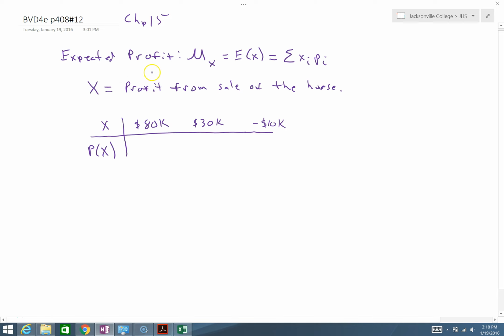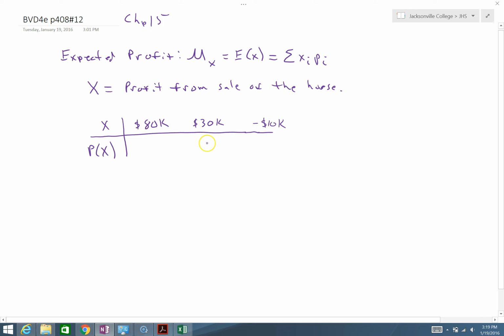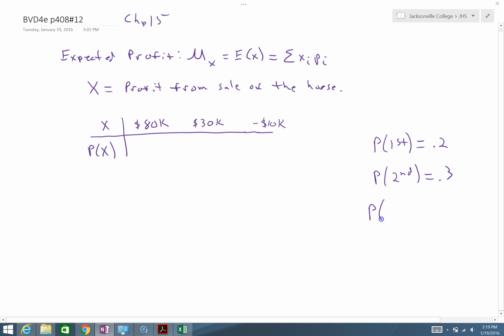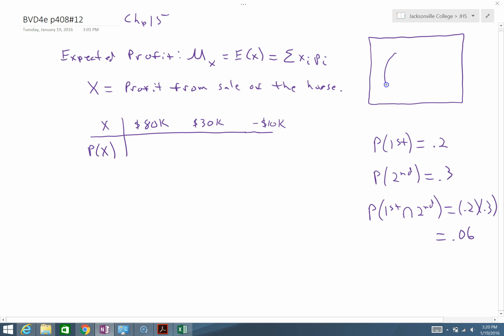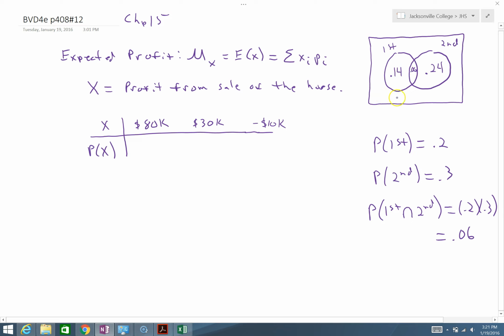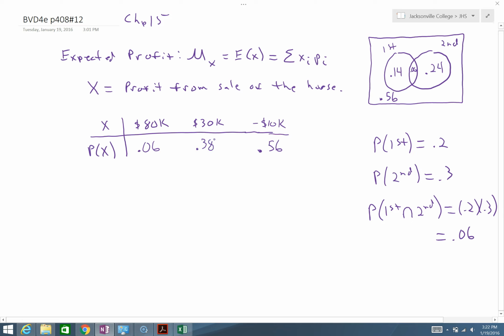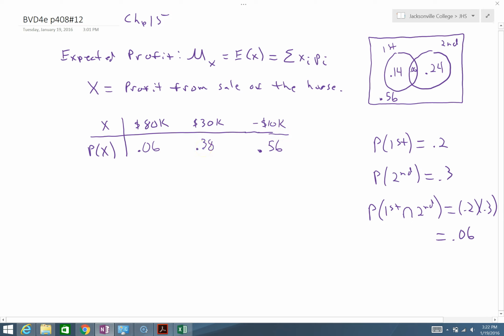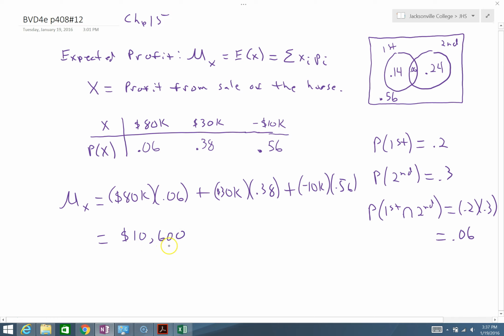BVD4e cph15 p408#12